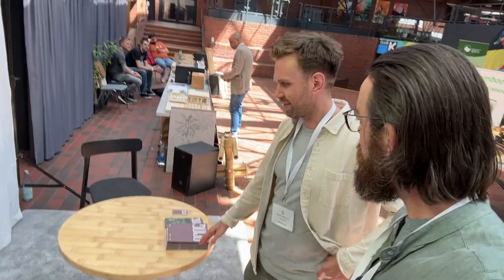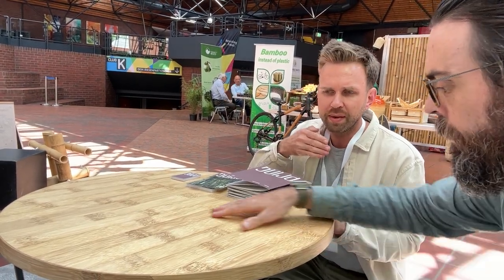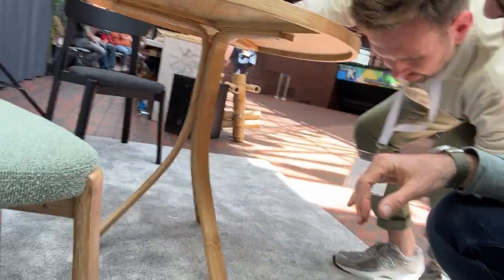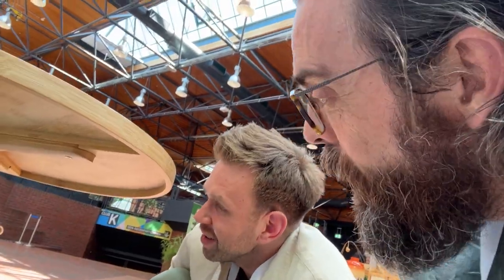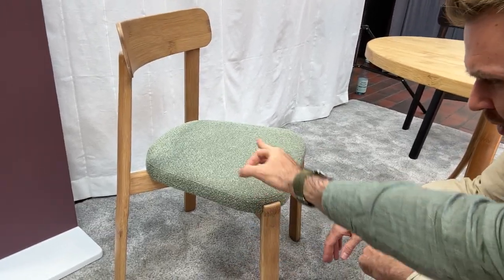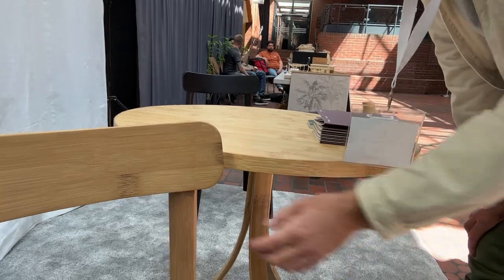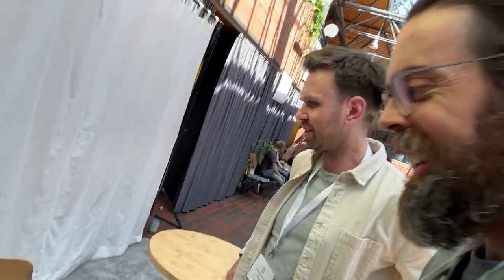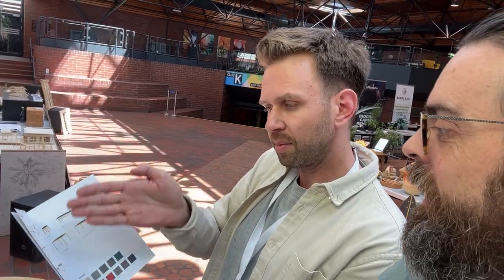Podcast - Pring Studio BambooFurniture : German Design 🎋🌎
Podcast with Pring Bamboo Furniture : Elegant German Design Furniture Built in Indonesia
European Bamboo Expo 2023 in Germany 🇩🇪. Impresions of the first day of the very first Bamboo exposition in Europe. Extraordinary gathering, where the global bamboo community comes together to exchange knowledge, and inspiration. The European Bamboo in Dortmund - Friday June 2, and Saturday June 3, 2023. The First European Bamboo Expo will offer a trade fair and lectures to promote growth and innovation in the bamboo industry. EuropeanBambooExpo Bamboo ThinkBamboo WEB
Dennis from Spring Studio discusses their bamboo products, designed in Germany and produced in Indonesia, using giant bamboo for a smooth finish.

[00:00] Designs bamboo products in Germany & produces them in Indonesia
[01:15] Bamboo planks are made by cross laminating two levels of planks
[02:25]  Natural color treatment for top food
[03:31] A knock down system furniture with a beautiful design
[04:41] Laminating line allows for standardized production
[05:46] Comparison of two types of solid water
[06:53] New furniture products coming soon
[08:08] Pring Mini Studio sells unique bamboo furniture
Detailed Summary for [Podcast - Pring Bamboo Furniture : German Design ThinkBamboo] by [Merlin]

[00:00]( Spring Studio designs bamboo products in Germany and produces them in Indonesia
- Design team and bamboo sourcing in Dr Kata, Indonesia
- Factory in Samara for production with a team of 35-40 people

[01:15]( Bamboo planks are made by cross laminating two levels of rectangular planks.
- The planks are made from locally sourced bamboo.
- The planks are sanded with a 400 sandpaper, sealed with a sanding sealer, and coated with polyurethane for protection.

[02:25]( Natural color treatment for top food
- Colors are pure and don't change during treatment
- Color reacts strongly with sunlight and oxygen, getting darker over time

[03:31]( A knock down system furniture with a beautiful design
- Uses dry components to avoid cracking and achieve stiffness
- Double plank structure used for legs and flat packing for easy transportation

[04:41]( Laminating line allows for standardized production
- Laminating line creates slimmer structure with beautiful outer bamboo
- X structure below seat uses laminated planks with exposed end grain for strength and visual appeal

[05:46]( Comparison of two types of solid water
- Highlight differences in color and brightness between a newer and older solid water
- Benefits of laminating and the number of plants or stripes needed for different sizes

[06:53]( New furniture products coming soon
- New chairs with armrests and a coffee table are in the works
- Excitement for the upcoming dining table

[08:08]( Pring Mini Studio sells unique bamboo furniture
- Prices for the furniture range from 270-370 euros
- Pring Mini Studio's website is and their Instagram is bring_Studio